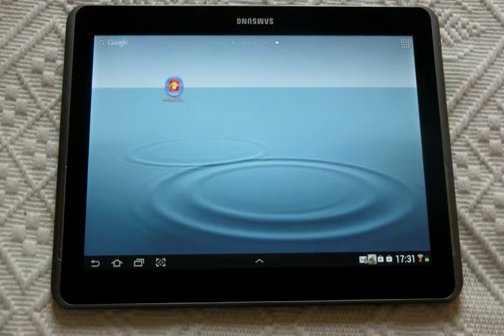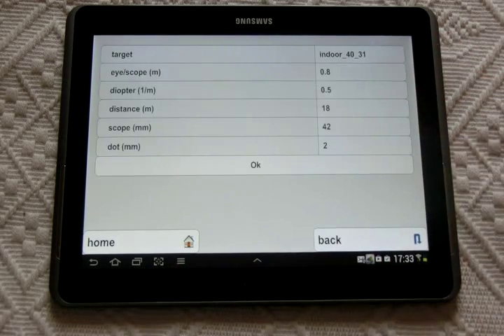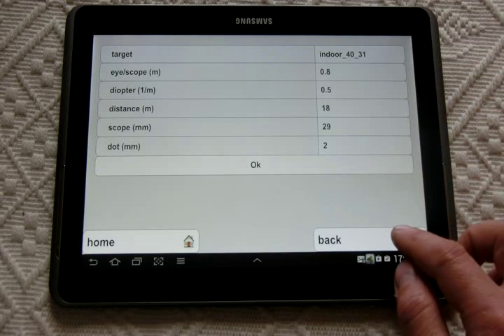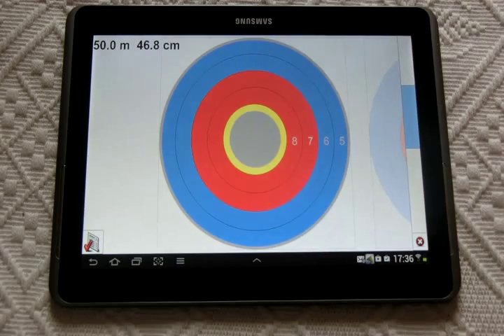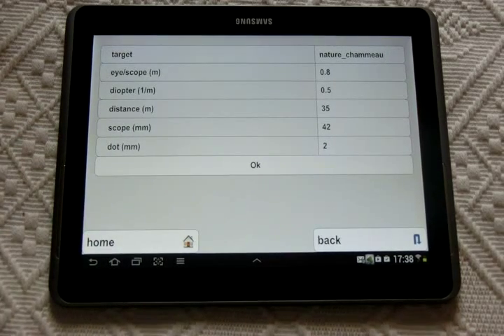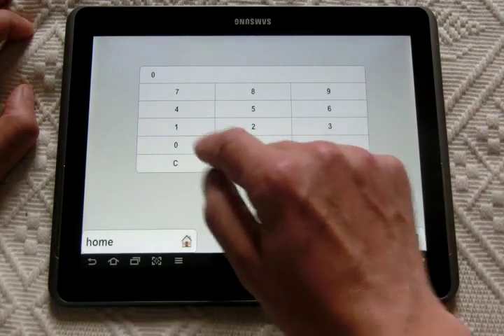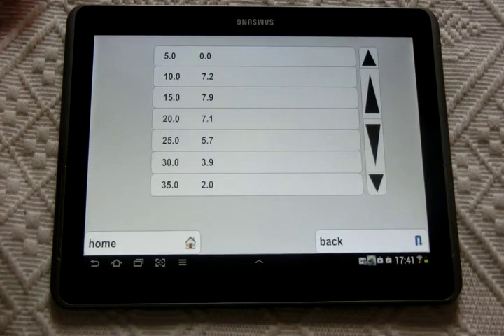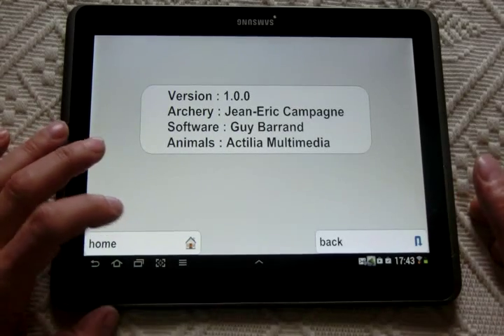ArcheryTune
Thanks to ArcheryTune you have the advisability of understanding and configuring key elements of your bow:  the scope for compound bow, the sight and of adjusting the arrow FOC following three sub-applications (version 1.0).
* For the adjustment of the scope, you will see the ideal image of your target and change for instance: size and power of the lens, size of the scope dot or fiber, the distance between your eye and the lens. You have at your disposal English target face, Field targets face and few images of 2D-animals for the Natural Shooting (French competition).
* You have the possibility of compute and adjust your arrow FOC, thus you will be able to prepare your tests while being guided.
*Finally, the sight chart is computed for you to prepare your shooting session by providing some parameters of your bow and the slope of the field.